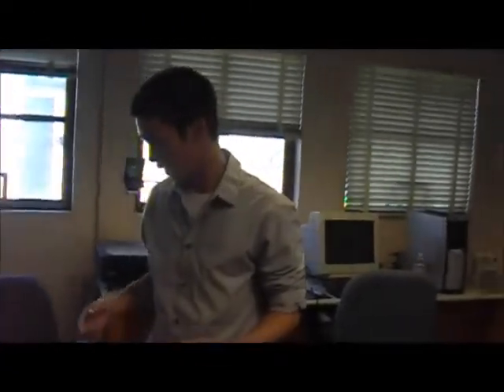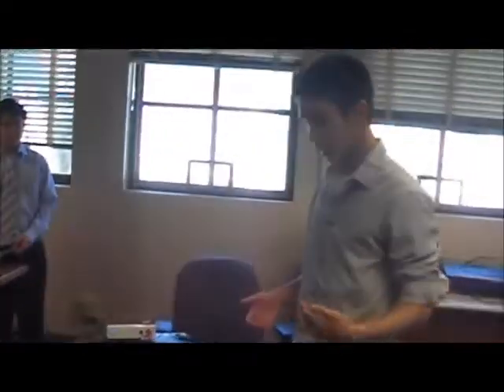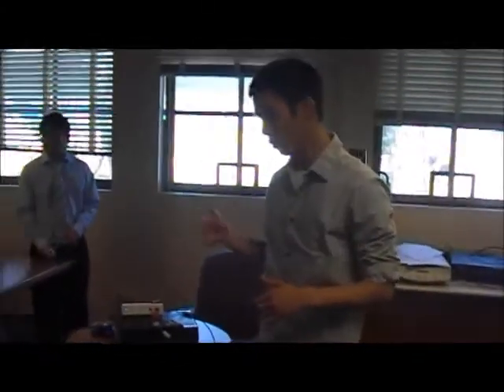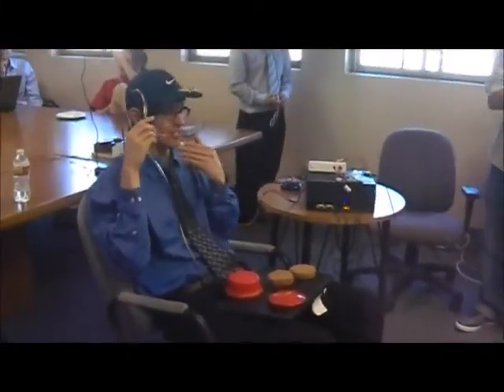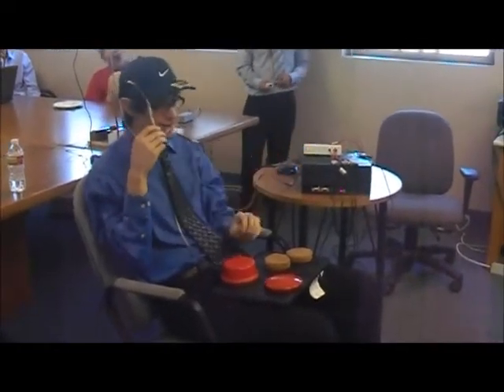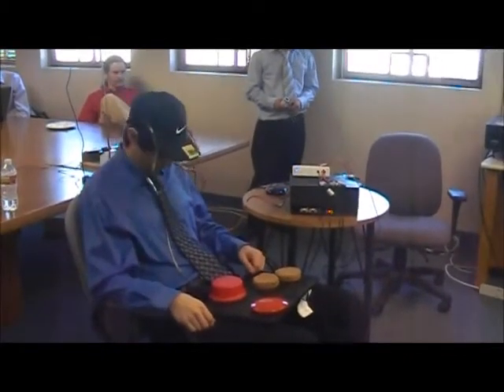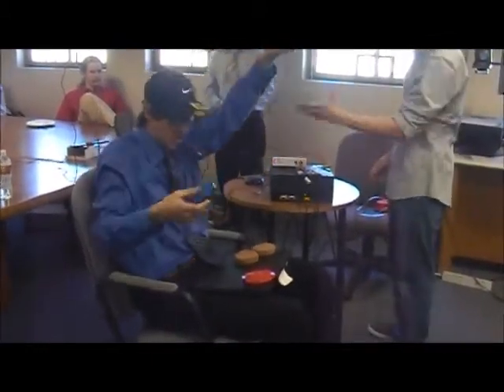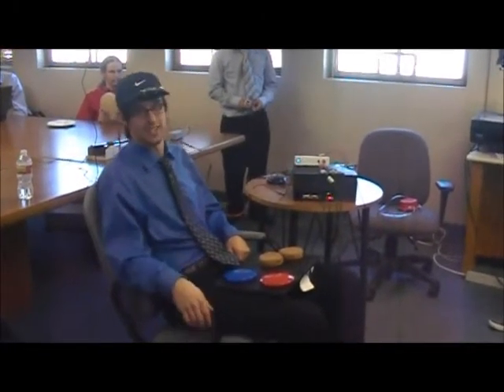Cal Poly SLO Computer Engineering - Capstone Project - Wii-B-Fit Adaptive Wii Remote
Cal Poly Computer Engineering Students present their Capstone Project by controlling a Wii Remote with sip & puff controller.